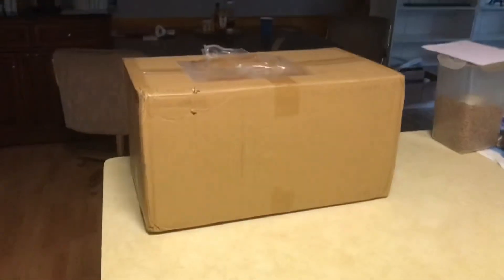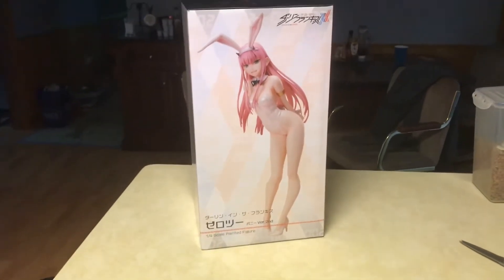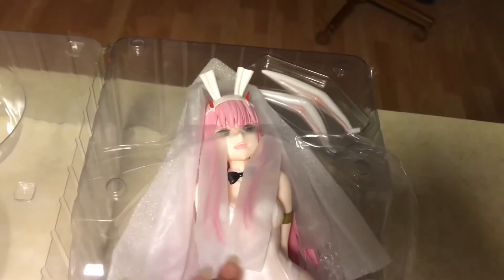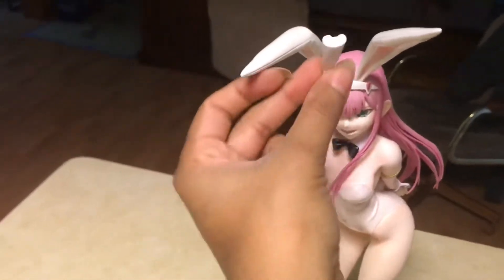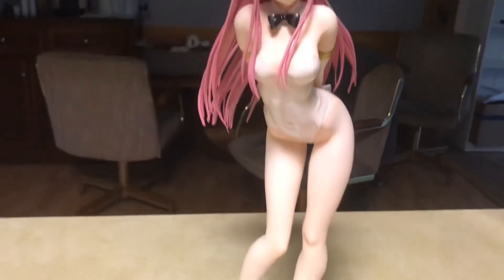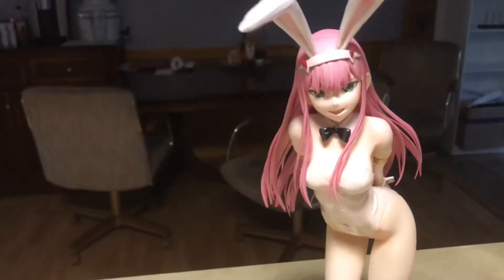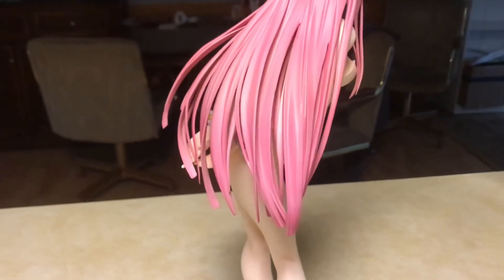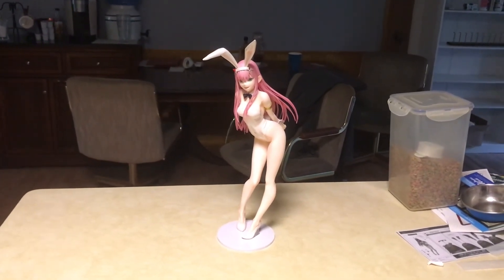002 Bunny version 2 1/4 scale